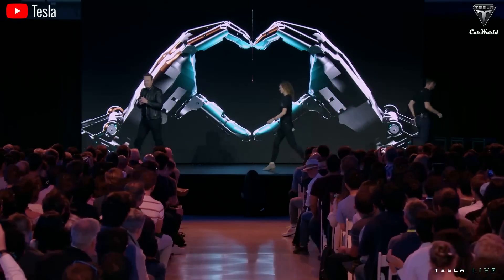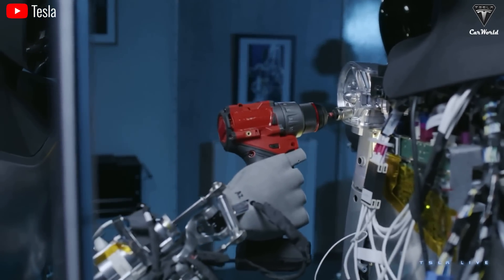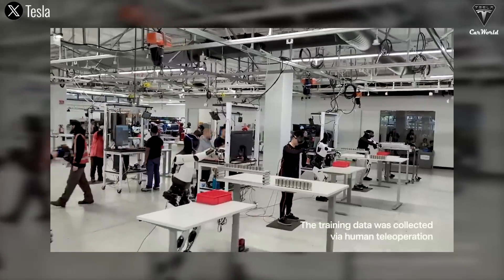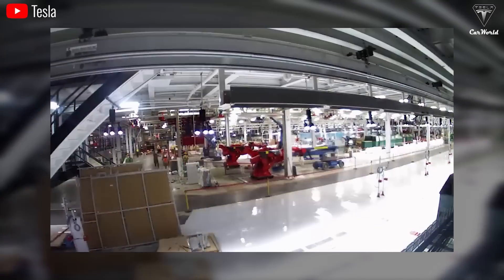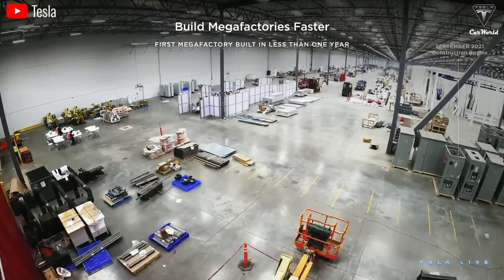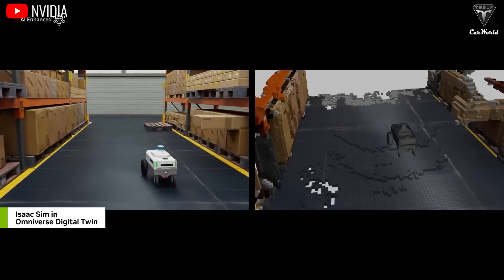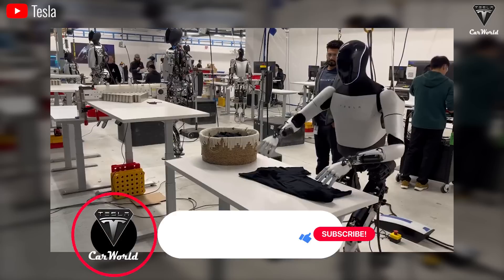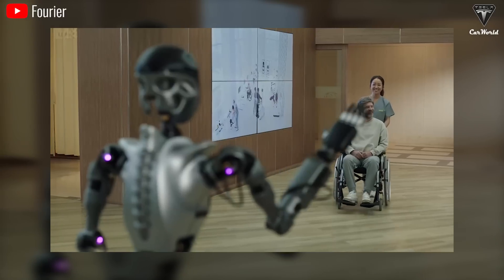Elon Musk ANNOUNCES Tesla Bot Gen 2 Optimus Delivery & BIG Update Timeline 2025! V1 Ready Production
0:00 Intro
0:40 Big Updates Optimus robot
3:52 New Timeline for Optimus
7:40 Why Tesla prioritizes using Optimus in the factory
9:17 Why is Optimus important to change the world ?
Elon Musk ANNOUNCES Tesla Bot Gen 2 Optimus Delivery & BIG Update Timeline 2025! V1 Ready Production. The plan for releasing Tesla Optimus has been changed once again. Elon Musk recently confirmed the production schedule for his humanoid robot in 2025. With the new timeline, we might have to wait longer to purchase the Optimus units. However, the rental program may start earlier and Musk also announced commercial plans for 2026.
Elon Musk ANNOUNCES Tesla Bot Gen 2 Optimus Delivery & BIG Update Timeline 2025! V1 Ready Production. So, when will we be able to buy the Optimus?
Elon Musk ANNOUNCES Tesla Bot Gen 2 Optimus Delivery & BIG Update Timeline 2025! V1 Ready Production. Yeah, before we start discussing the new timeline for Optimus, we think there is some more notable information that Musk just shared about robots during the Tesla Earning Call Q2 recently, and many things have happened just as we had previously predicted.